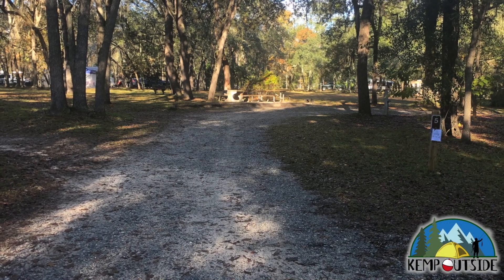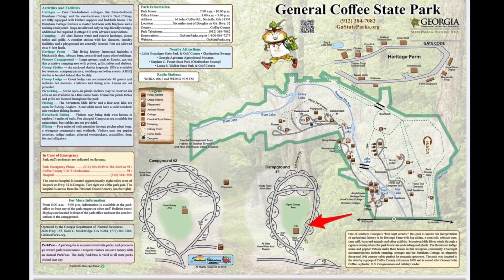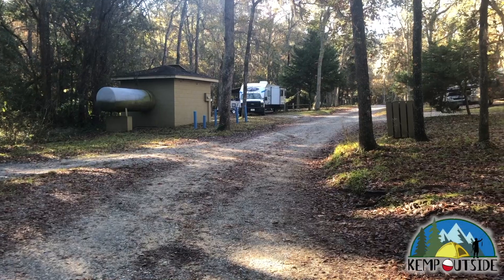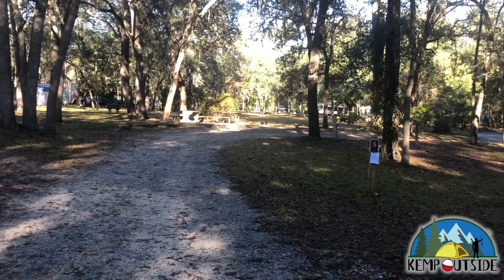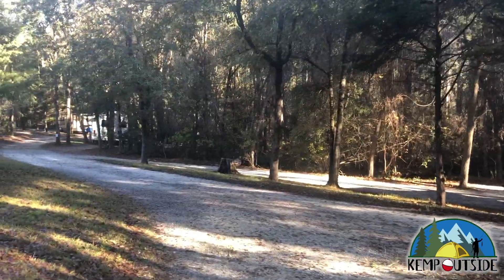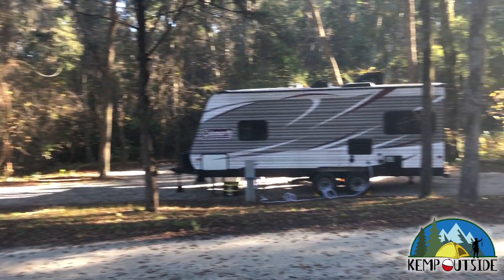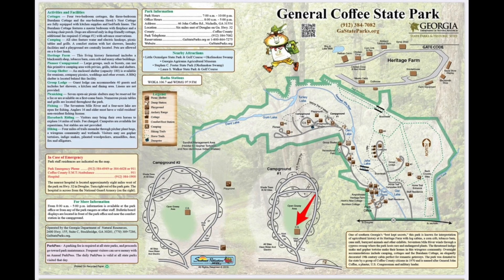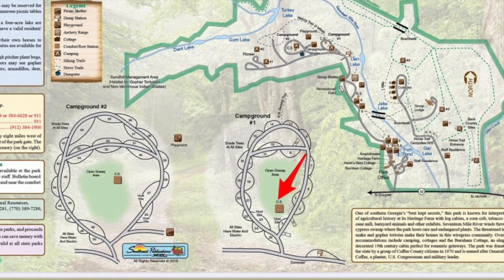General Coffee State Park Campsite 5 | Campsite Review for Georgia State Parks